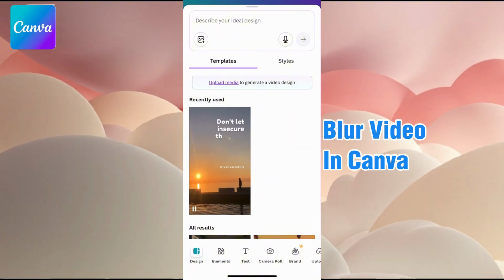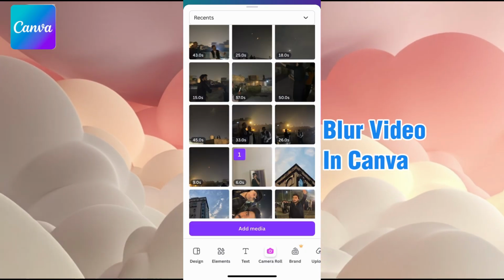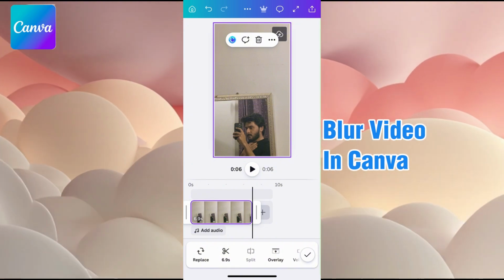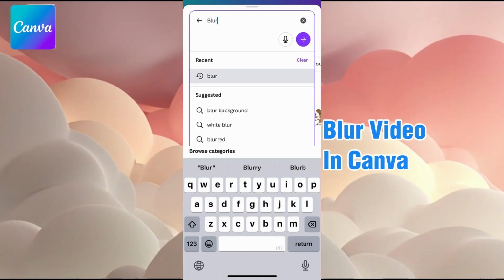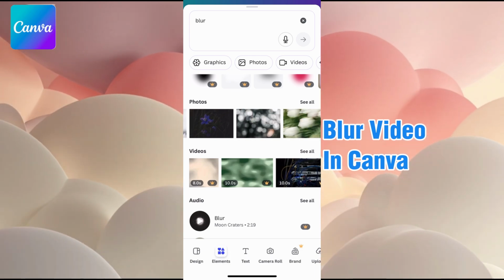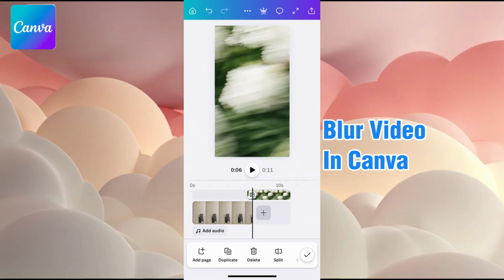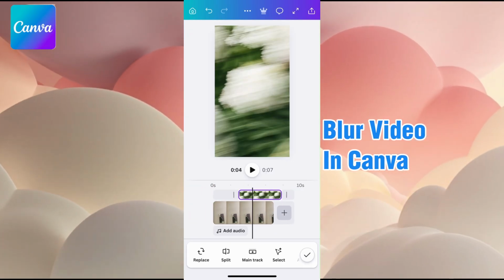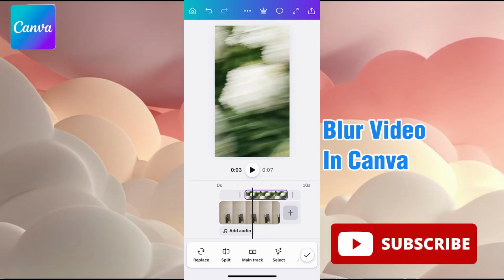How To Blur Video In Canva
In this video we will learn "How To Blur Video In Canva"

To blur a video in Canva, open your project and select the video on the canvas. Tap Edit, then adjust the Blur slider under the Effects section. Increase the blur intensity as needed, preview the result, and download the edited video once satisfied.